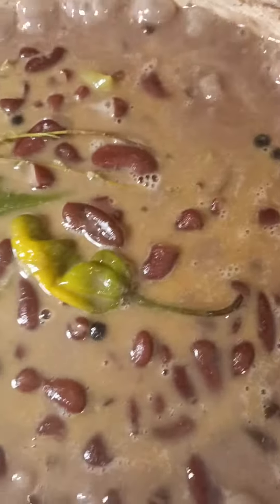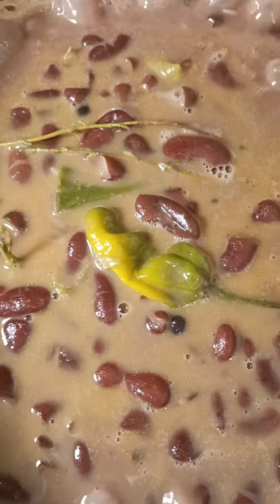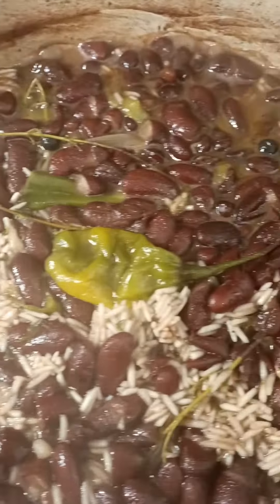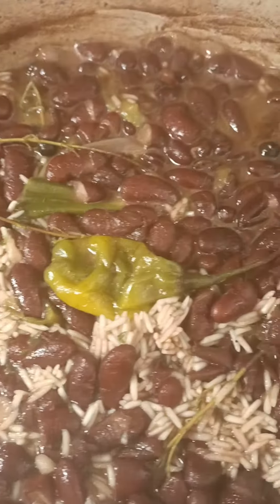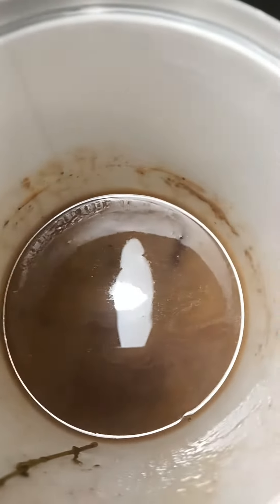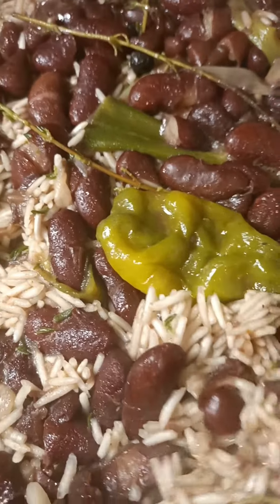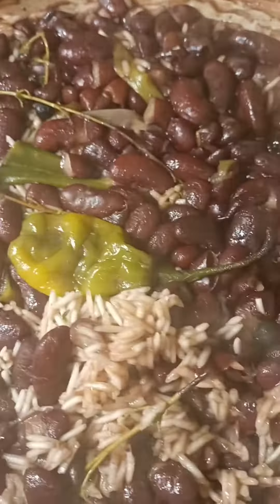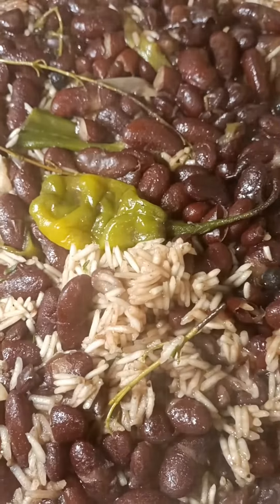rice and peas,vibes cooking 🇯🇲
follow along for more dishes Jamaica Vibes Cooking please like share and Subscribe and turn your notification bell on to all so you will be notified whenever I post a new video Vibes Cooking 🇯🇲